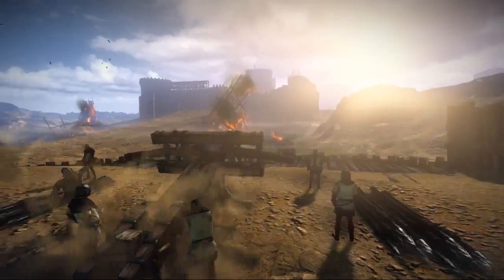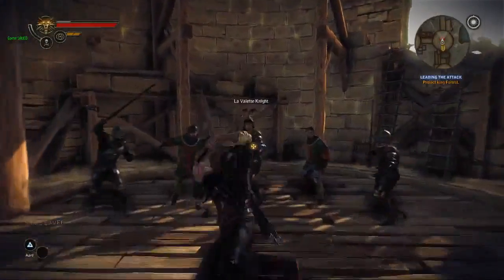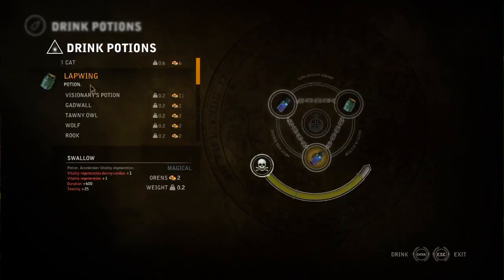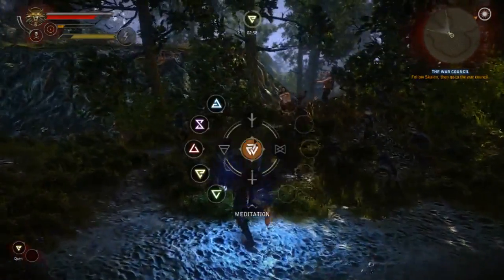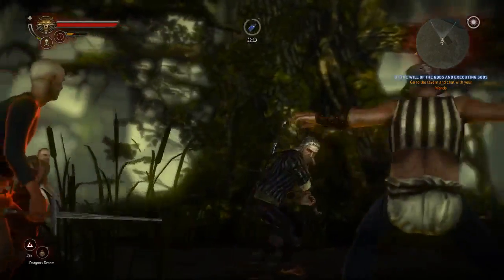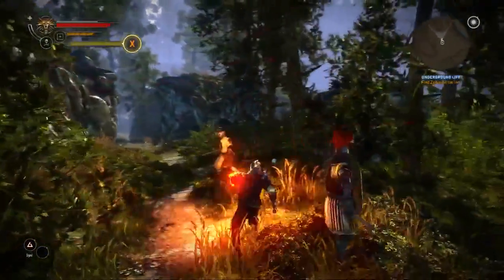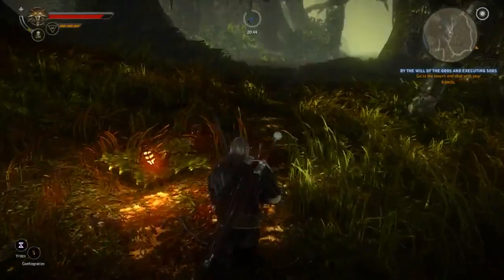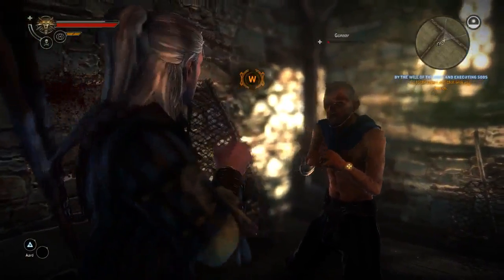The Witcher 2 Gameplay Video 1 Combat Overview